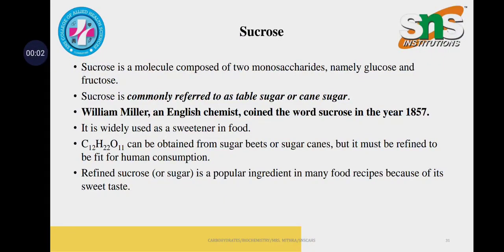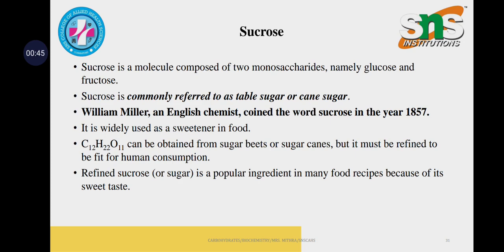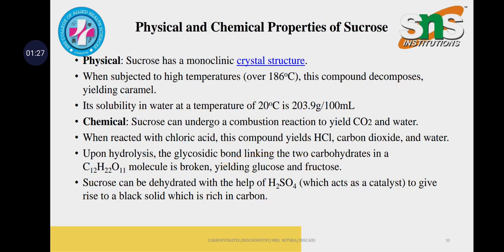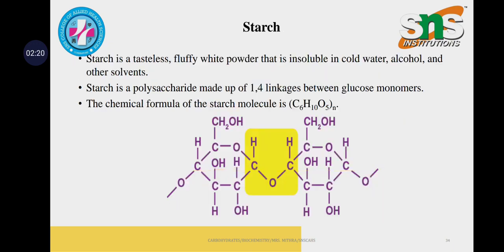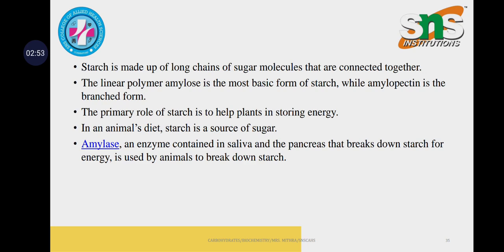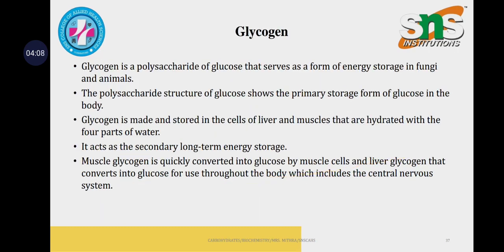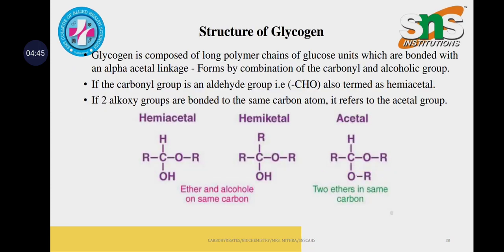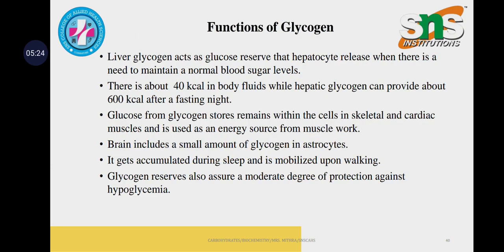📸 Lecture Series/Biochemistry/Carbohydrate Contd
Sucrose is used in foods and soft drinks as a sweetener, in syrup processing, in invert sugar, confectionery, preserves and jams, demulcent, medicinal products, and caramel. Sucrose is also a chemical carrier for detergents, emulsifiers, and other derivatives of saccharose.